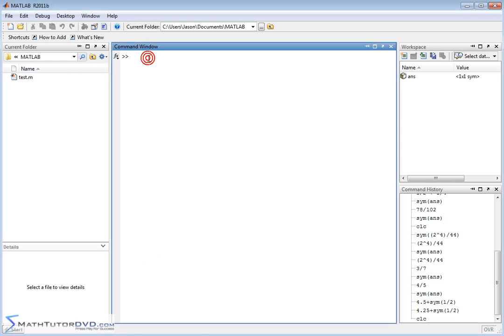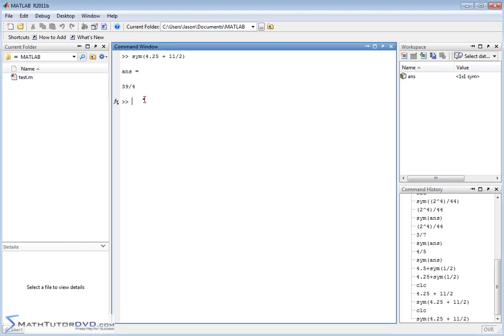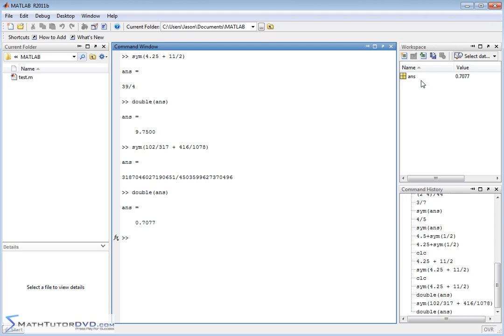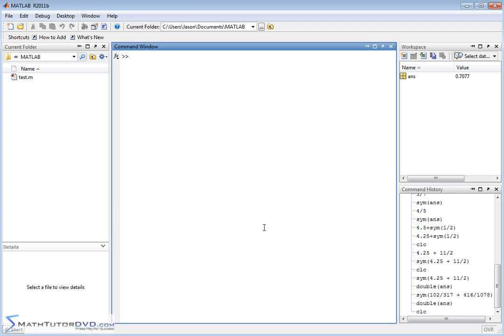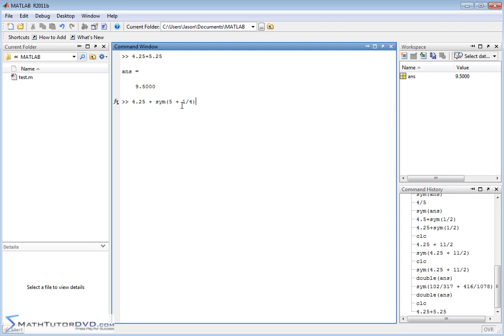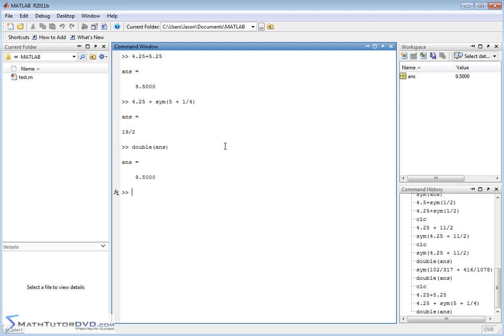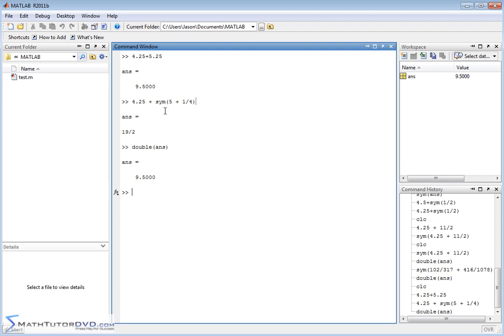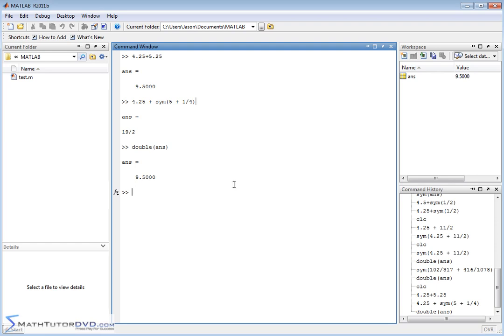08 Working with Fractions and the Symbolic Math Toolbox Part 2.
02. Basic Calculations.